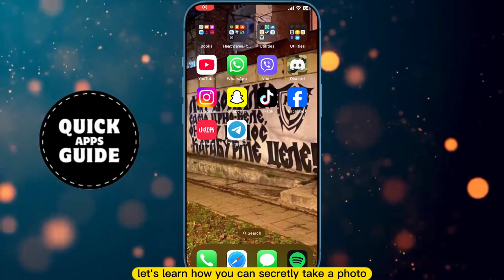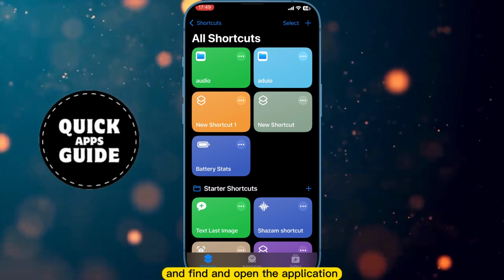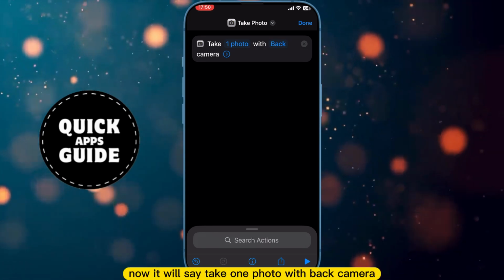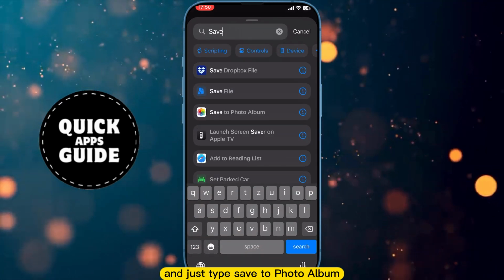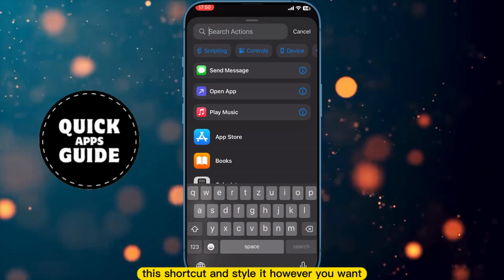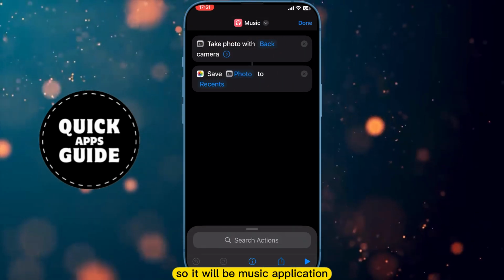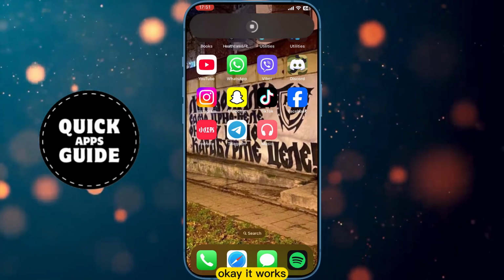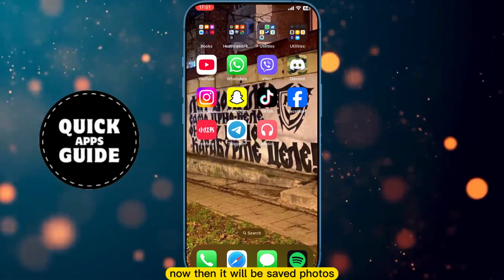How to Take A Photo Secretly Without Opening The Camera | iPhone Tutorial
Want to snap a photo without opening your camera app? In this video, I’ll show you some easy tricks to take pictures discreetly on your smartphone! Whether you’re using an iPhone or Android, these methods will help you capture moments without drawing attention.

📌 What You’ll Learn:
✔️ Hidden ways to take photos without launching the camera
✔️ Using shortcuts and accessibility features
✔️ Third-party apps that make it even easier